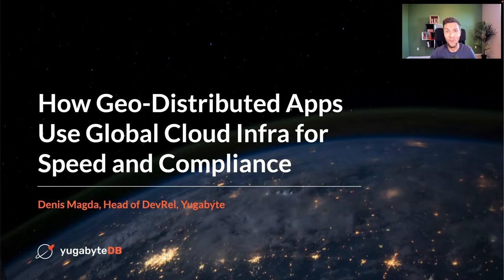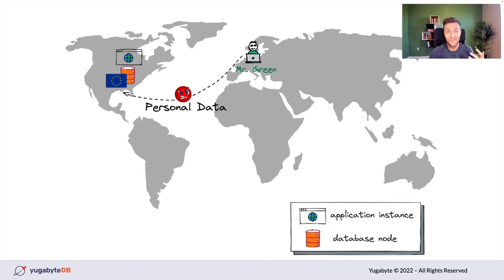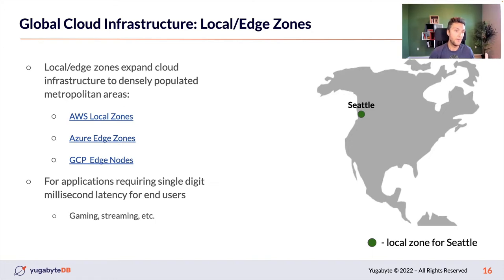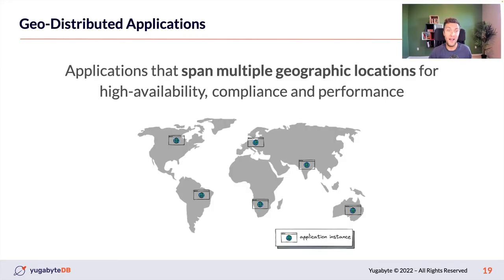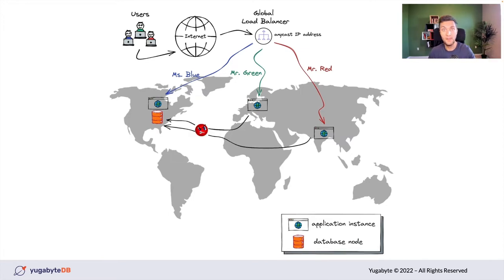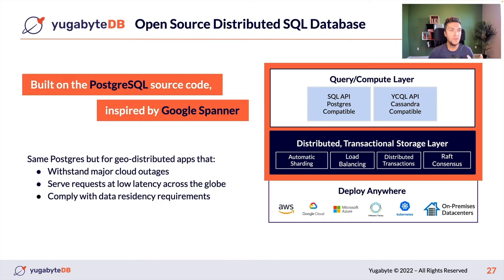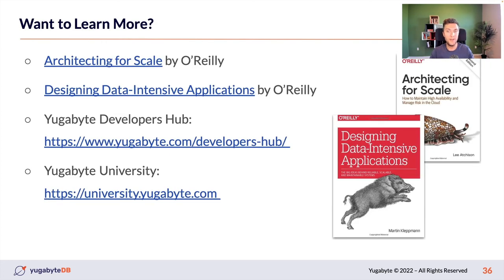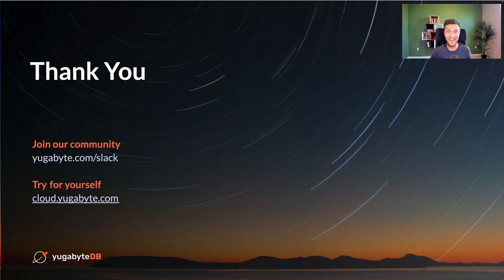How Geo-Distributed Apps Use Global Cloud Infra for Speed and Compliance - Denis Magda, Yugabyte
How Geo-Distributed Apps Use Global Cloud Infra for Speed and Compliance - Denis Magda, Yugabyte [Presented in English]